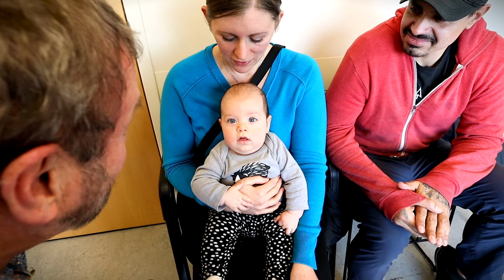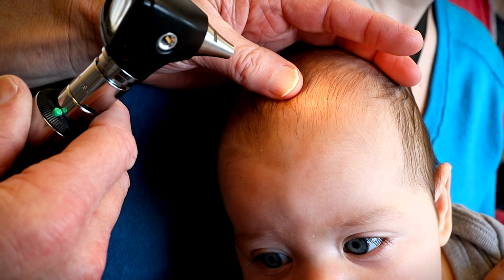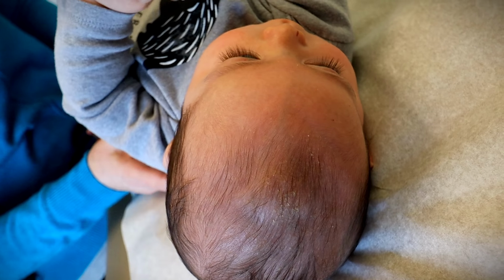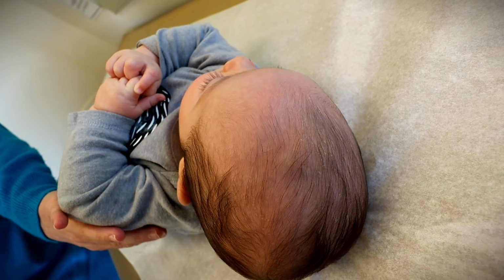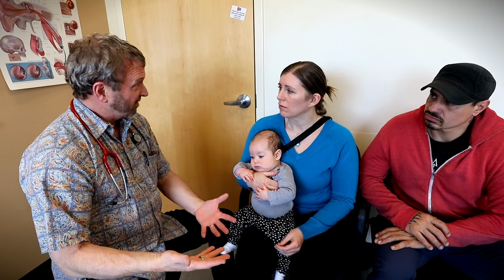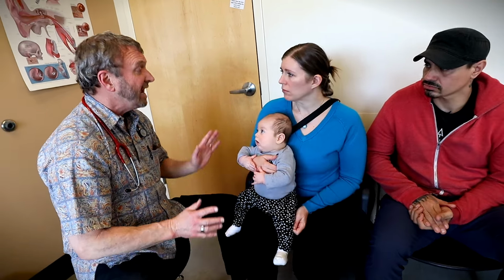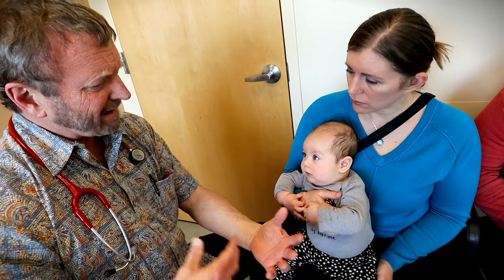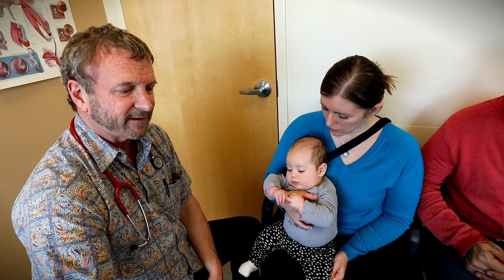CUTE BABY with a BULGING FONTANELLE (Extremely Rare) | Dr. Paul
HELP DOCTOR THOMAS SURVIVE THE MEDICAL BOARD TRYING TO TAKE HIS LICENSE BY DONATING TO THE CHANNEL (All donations over $500 receive a signed copy of my books & a personal Zoom call) JOIN THIS CHANNEL to get access to exclusive perks!
HELP US KEEP THIS CHANNEL GOING NO MATTER WHAT!
(All donations over $500 receive a signed copy of my books & a personal FaceTime call) ORDER "The Addiction Spectrum" Book by Dr. Thomas

AUTHOR OF THE AMAZON BESTSELLER, "The Vaccine-Friendly Plan". On sale wherever books are sold. Read an excerpt

This video is for educational and documentary purposes only.  It is not intended to treat or diagnose in any way.  Please consult a medical professional in all matters concerning your personal health and wellbeing or that of another.  Doctor Paul Thomas is certified to legally practice medicine by the United States Board of Pediatrics.